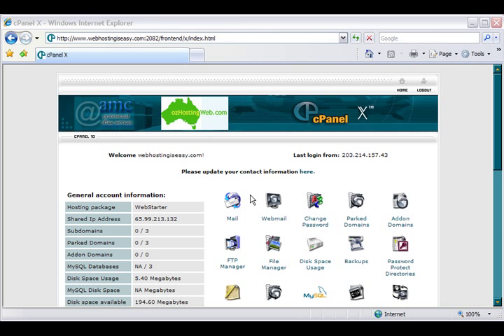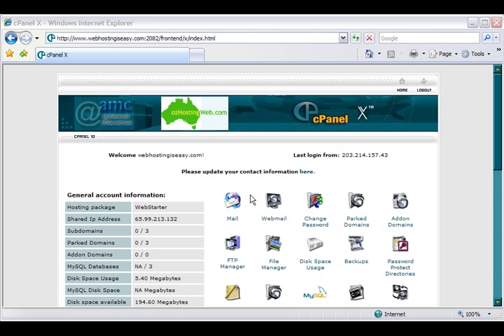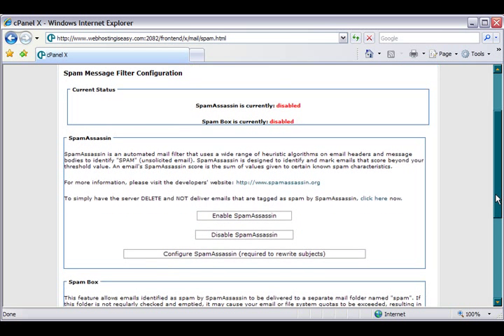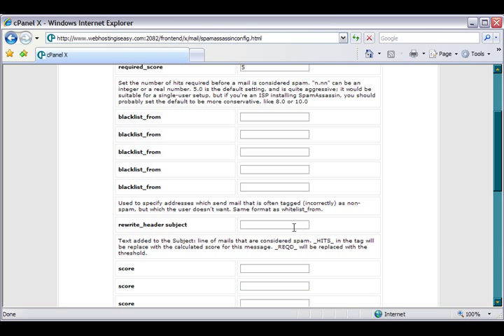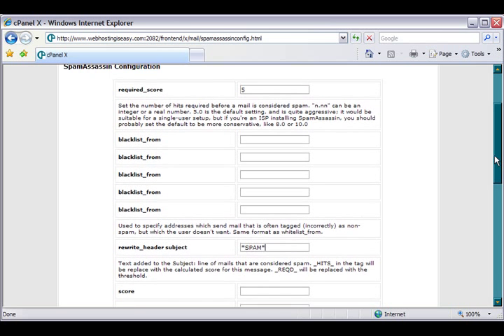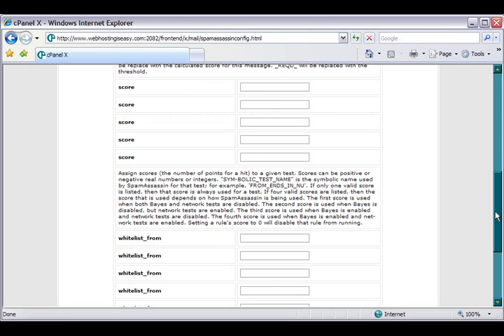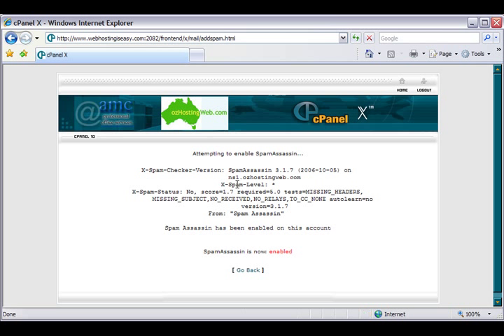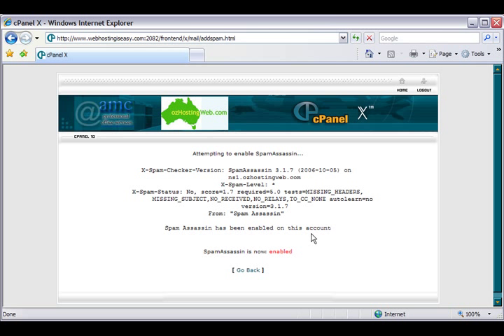cPanel - How To Enable SpamAssassin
Web hosting cPanel tutorial showing how to enable SpamAssassin for your domain emails.